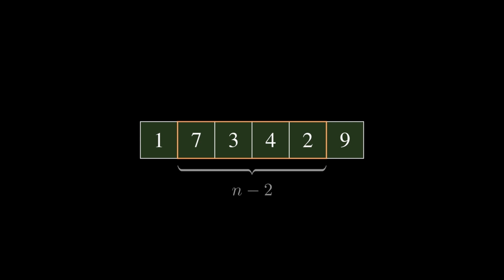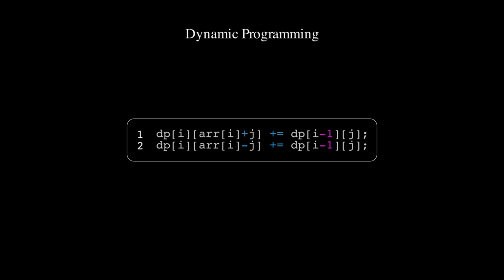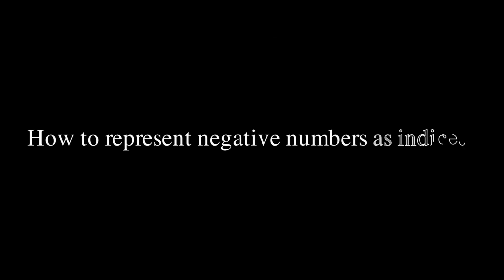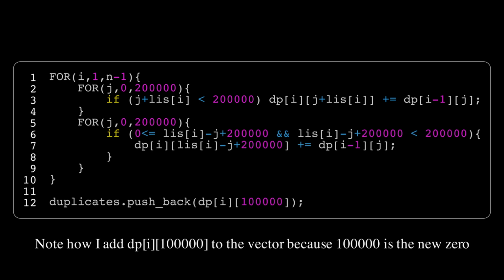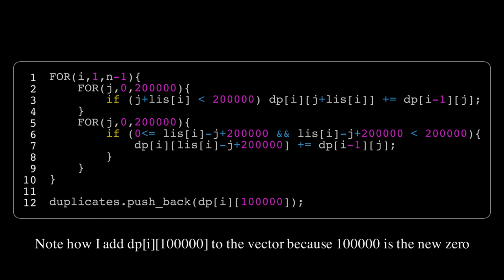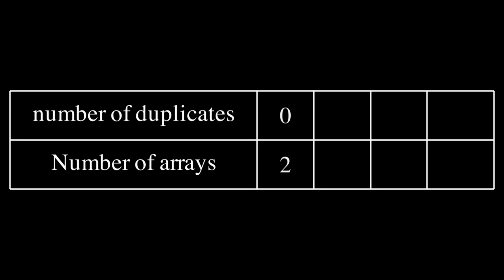Educational Codeforces Round 141 (Rated for Div. 2) | Problem D "Different Arrays" | 1783D